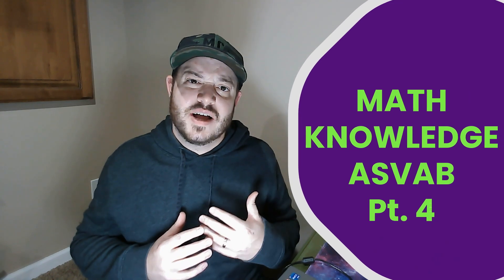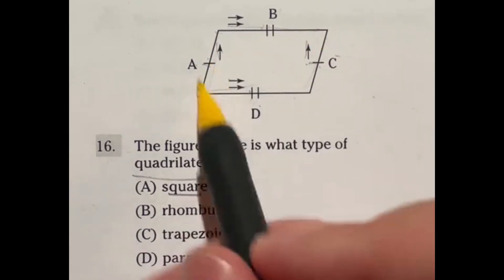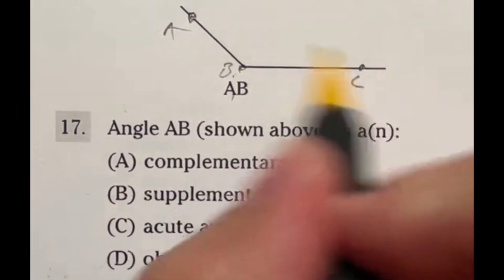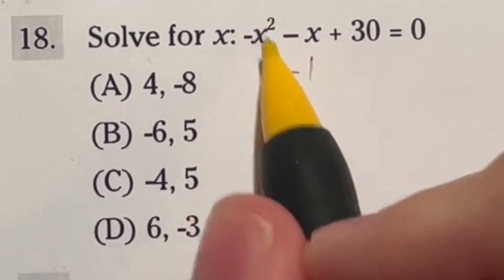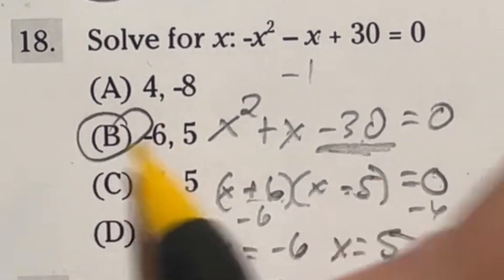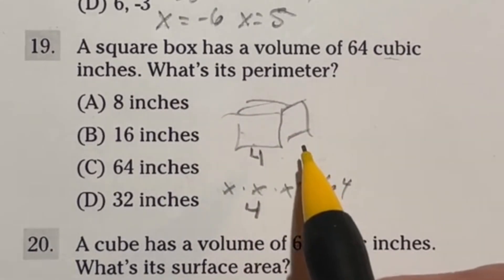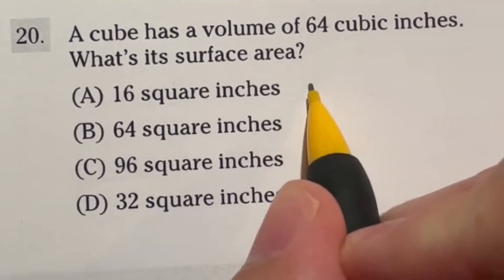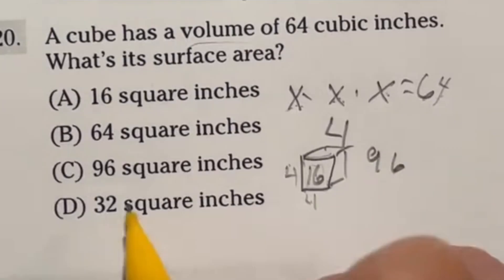ASVAB Mathematics Knowledge Question Walkthroughs pt 4